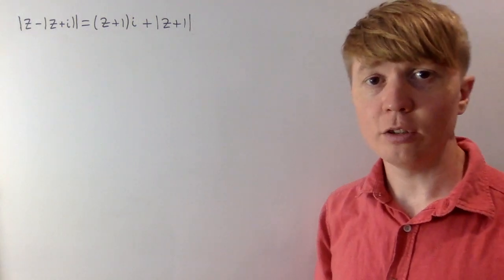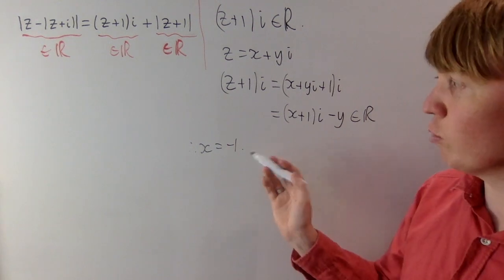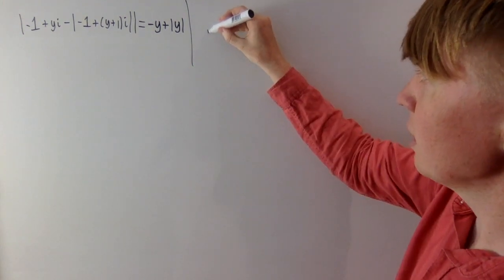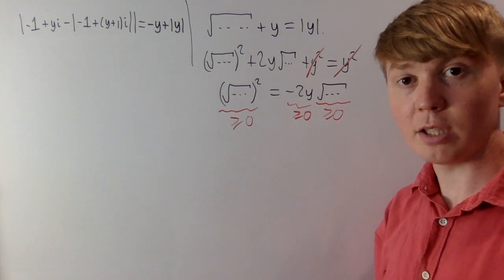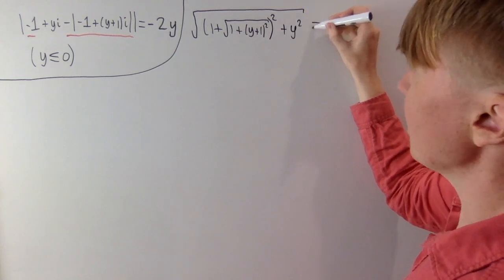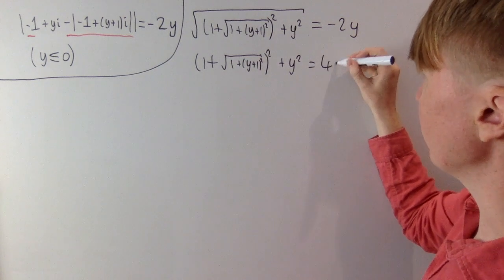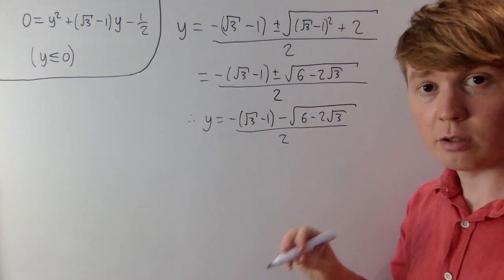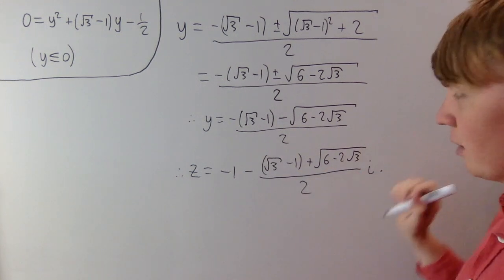Solving a Complex Equation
We solve the equation |z - |z + i|| = (z + 1)i + |z + 1|. The main challenge is to keep the algebra manageable throughout our calculations.

00:00 Considering real and imaginary parts
02:01 Dealing with |y|
04:00 More calculations
06:32 Finishing off